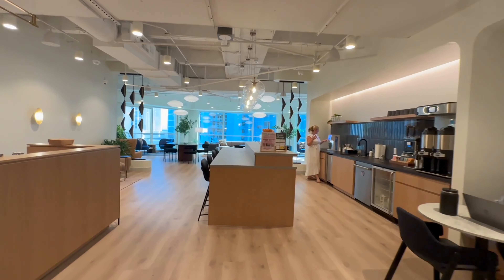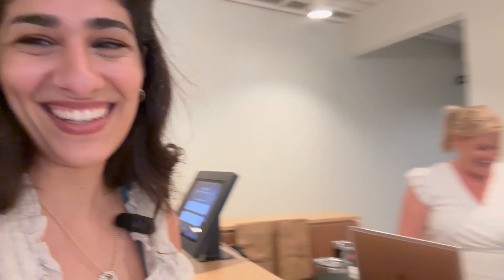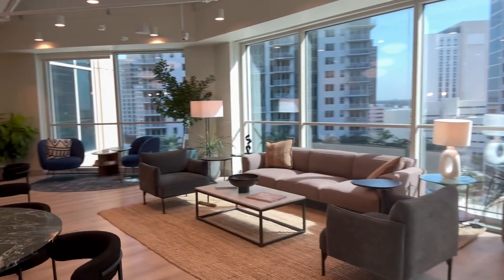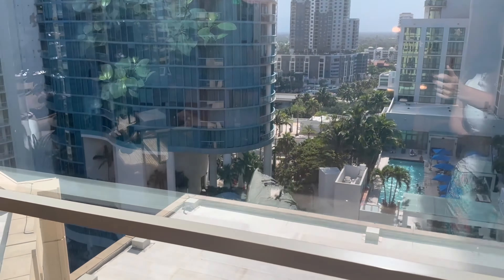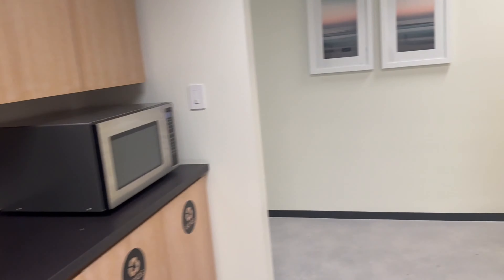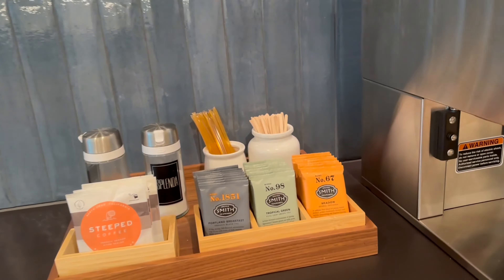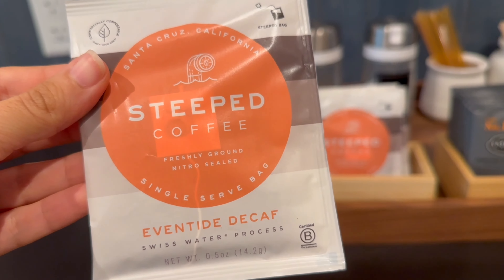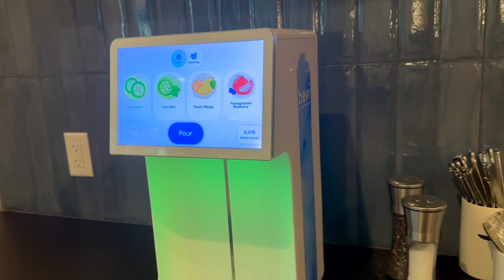Behind the Scenes: Industrious Fort Lauderdale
Come with me behind the scenes at Industrious Las Olas in Downtown Fort Lauderdale. The Healthy by DisruptCRE podcast has been filming from this space with our host Mariel Ebrahimi sitting in a different corner of the space each episode. See what makes this space special and how it supports the people and teams working within it!